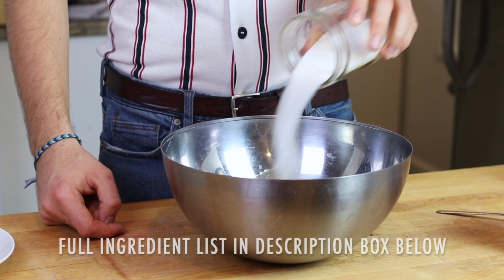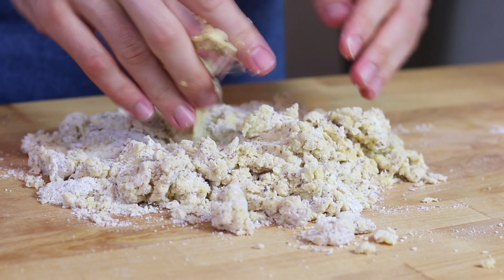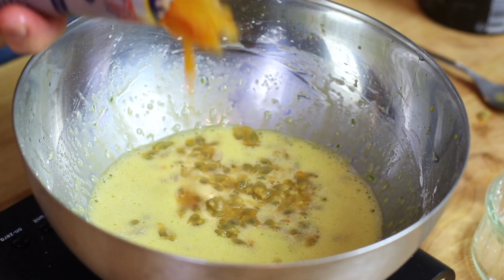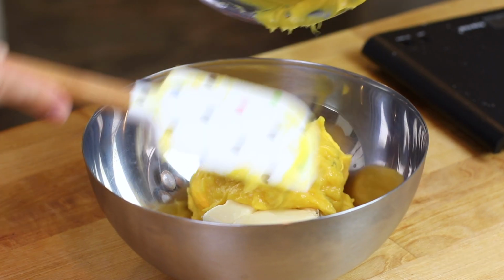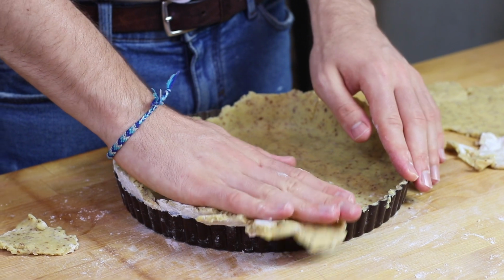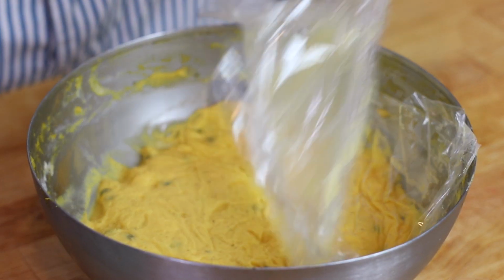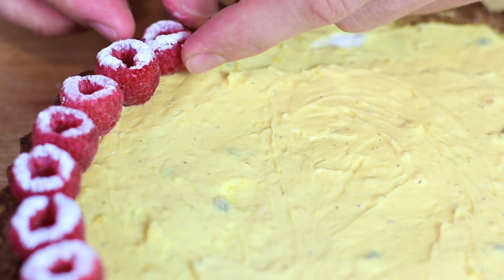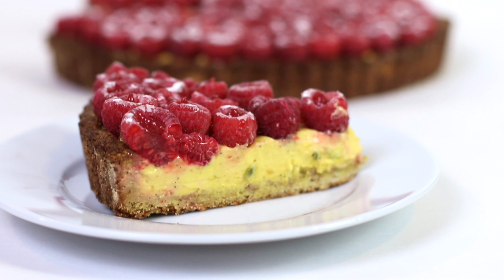The Best Raspberry Tart with Passion Fruit Curd || William's Kitchen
For a 25 cm (9.9 inch) tart pan:
For the « palet breton » crust:
150g room-temperature salted butter
140g granulated sugar
3 large egg yolks
200g all-purpose flour
80g ground almonds (almond flour)
1 1/2 tsp baking powder
1 large pinch of salt

For the passion fruit curd:
200 ml passion fruit pulp (about 6 pieces)
Zests of 1 lime
20 ml of lime juice (1/2 lime)
50 g granulated sugar
6 large egg yolks
30 g corn starch
80 g room-temperature butter
1 tsp pure vanilla extract
100 ml whipping cream (or double cream)

For the decoration:
300 g fresh raspberries
1 tbsp icing sugar
3 tbsp of raspberry jam or any fruit compote